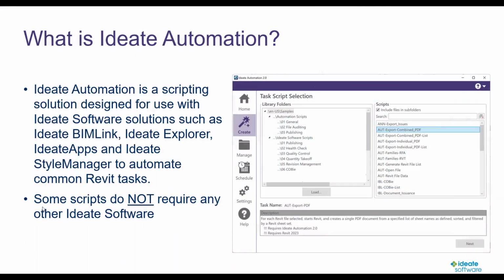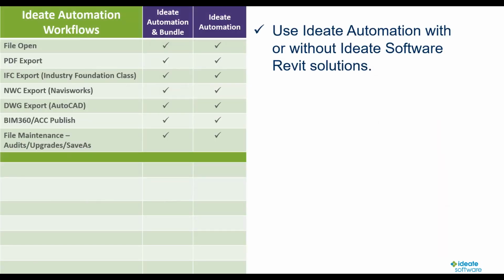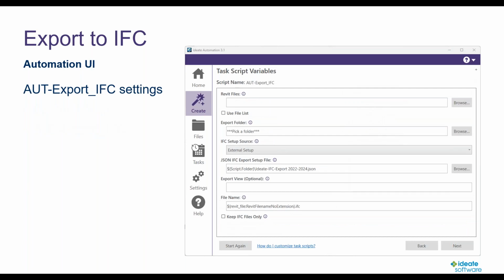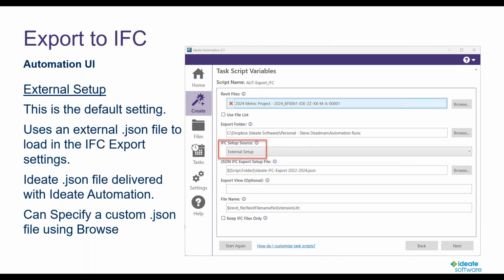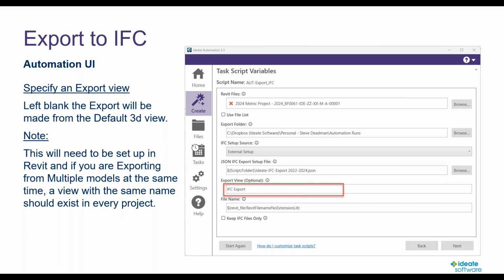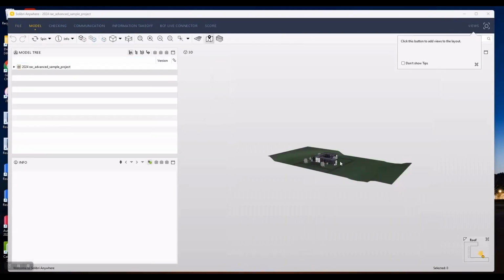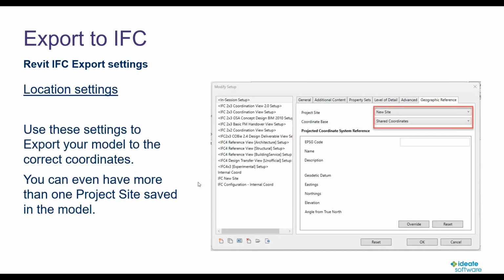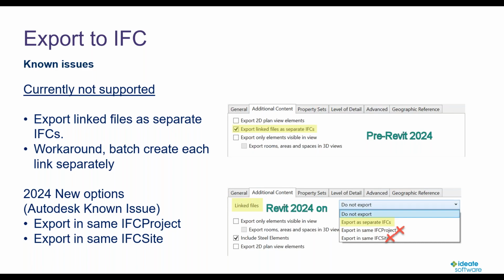Automate Your IFC Exports From Revit with Ideate Automation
Exporting IFC Files from Revit can be a long and time-consuming process. Join Steve as he shows you how to automate your IFC exports and create a consistent deliverable every time. With Ideate Automation, you can run these exports outside regular work hours, saving you valuable time. We will also delve into the myriad of settings and version changes that make it difficult to create consistent IFC output and provide solutions to overcome these challenges.

Learning Objectives:
- Learn how to automate IFC exports from Revit
- Discover how to control the export setup options within Revit and Ideate Automation
- Understand how to schedule batch exports of IFC files using Ideate Automation